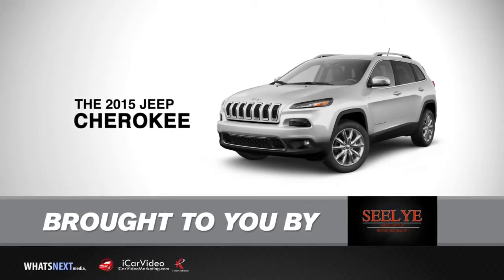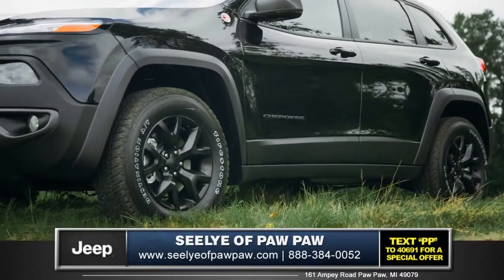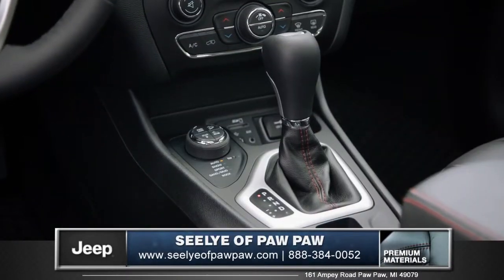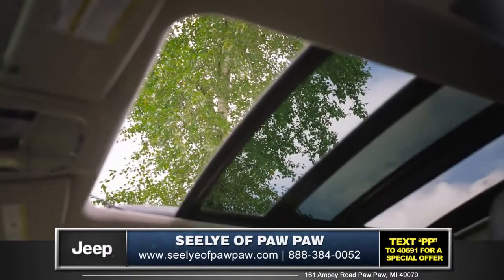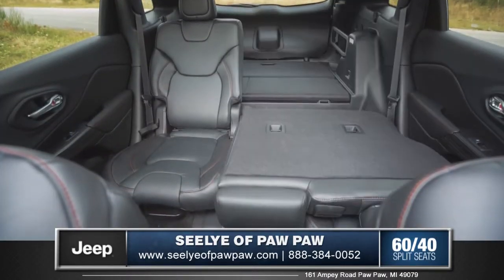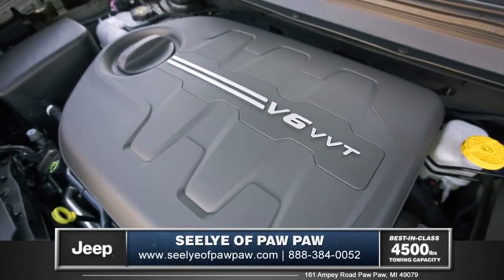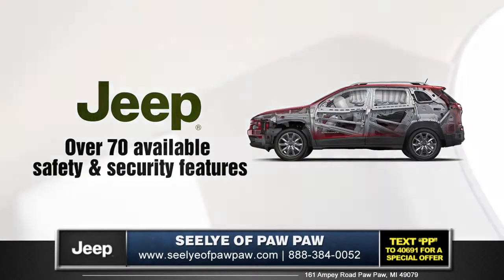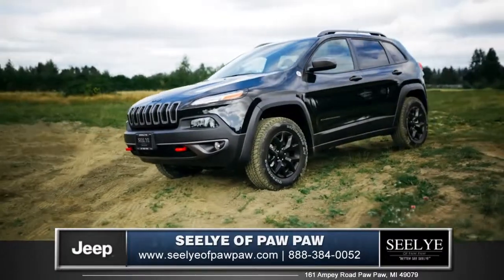New 2015 Jeep Cherokee Review - Kalamazoo, Michigan area Jeep Deals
If you want the best deal on a new Jeep Cherokee near Kalamazoo, you better see Seelye of Paw Paw.

Seelye of Paw Paw has the best prices on 2015 Jeep Cherokee models and a great selection to choose from.

The new 2015 Jeep Cherokee is well equipped on every level. Stop in for a test drive and see why so many Kalamazoo Jeep Cherokee shoppers say "Better see Seelye!"

Seelye of Paw Paw is your best choice for a New Chrysler Dodge Jeep Ram vehicle near Kalamazoo, Plainwell and Vicksburg, MI.

Serving Chrysler, Dodge, Jeep and Ram shoppers in Kalamazoo, Plainwell and Vicksburg, MI at our 161 Ampey Road location in Paw Paw, MI.

New Chrysler
New Dodge
New Jeep
New Ram Truck
Used Chrysler
Used Dodge
Used Jeep
Used Ram Truck
Used Dodge Trucks
Used Vehicles
New Vehicles
Best deals in Kalamazoo, MI
Best new car deals in Kalamazoo
Best used car deals in Kalamazoo

For the best prices on new cars, Better see Seelye!